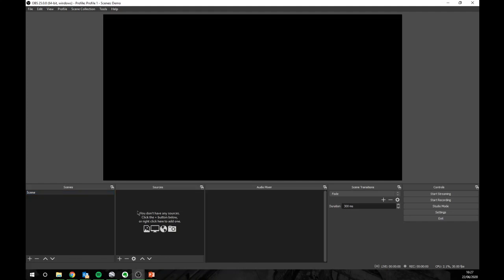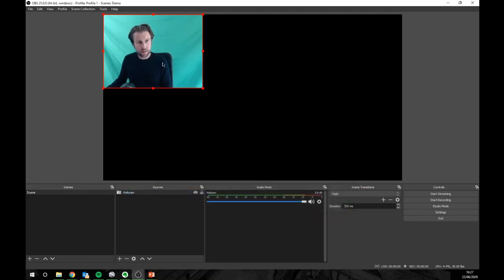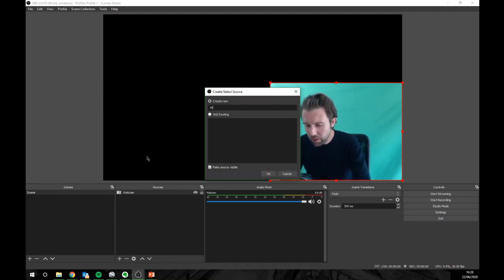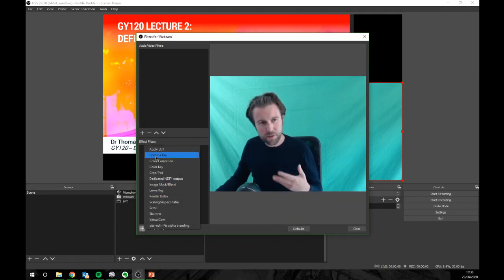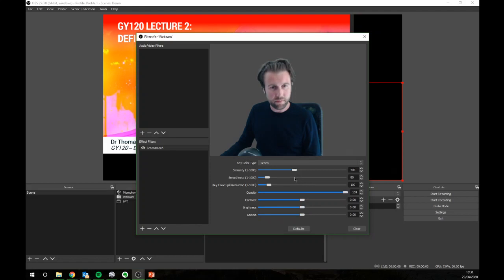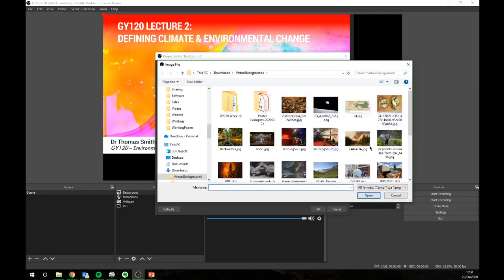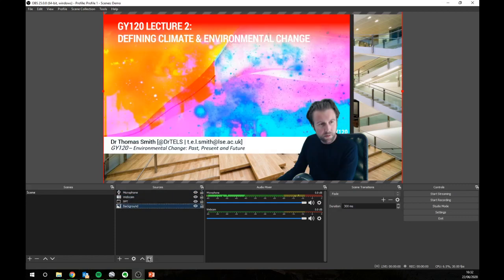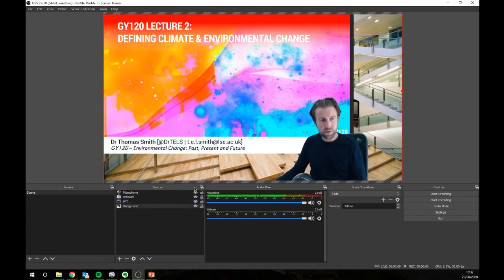Setting up OBS with a green screen for presentations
How to add a webcam, microphone, powerpoint presentation, and virtual background into OBS.